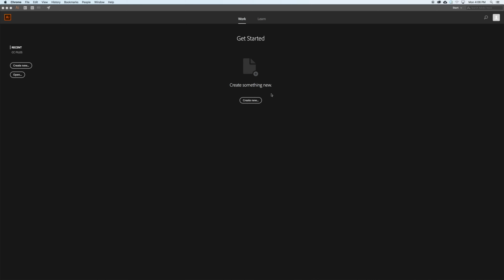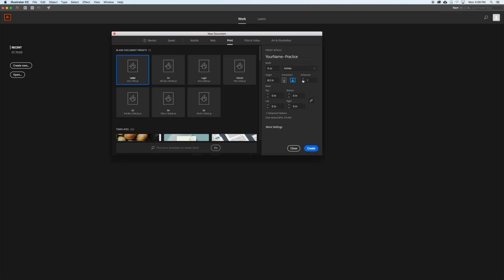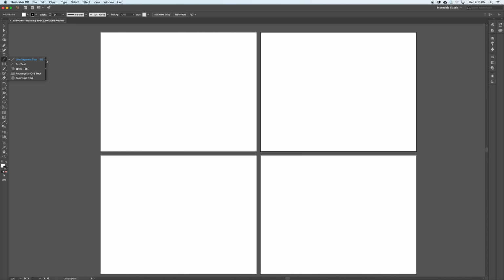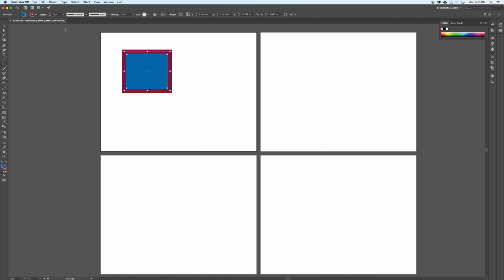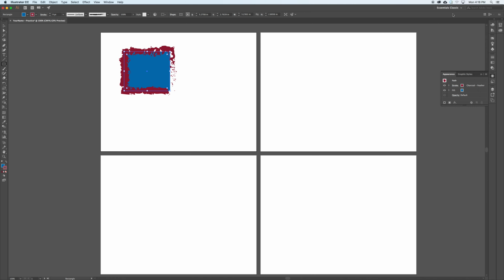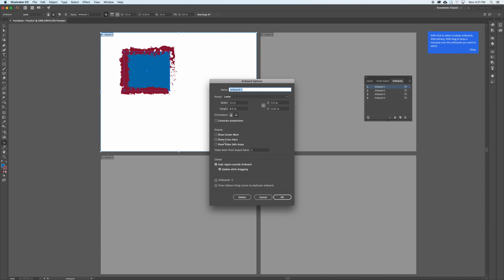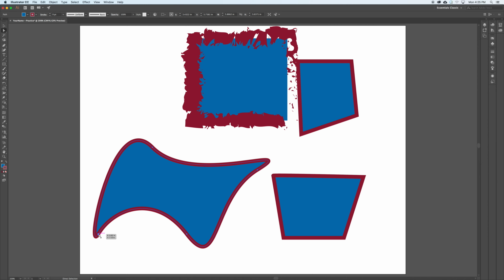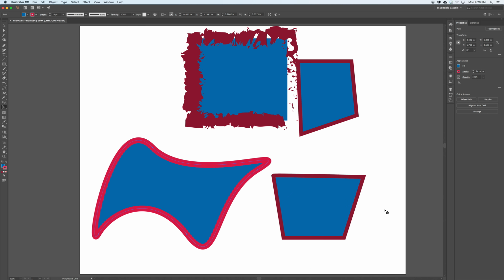Copy of Adobe Illustrator Workspace 1 mov